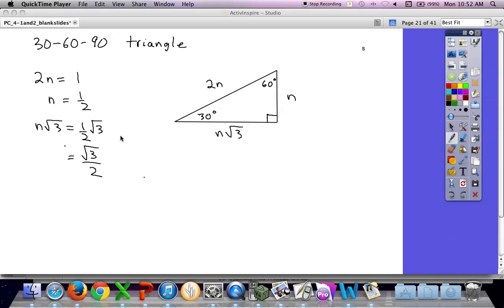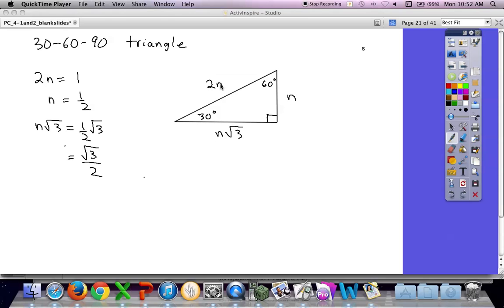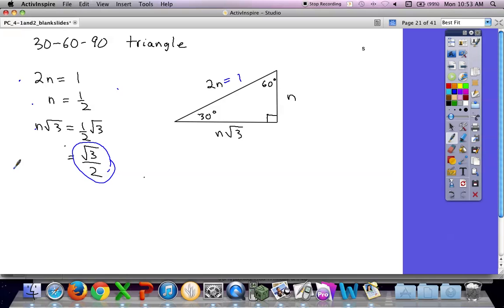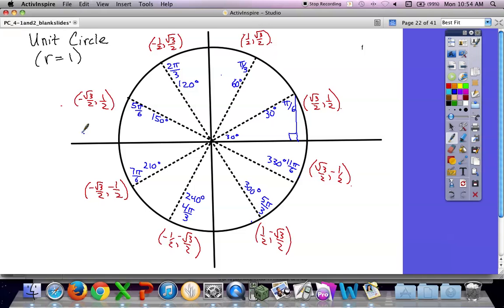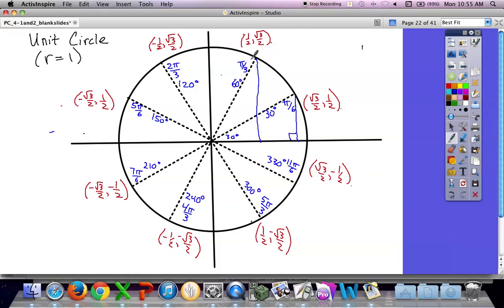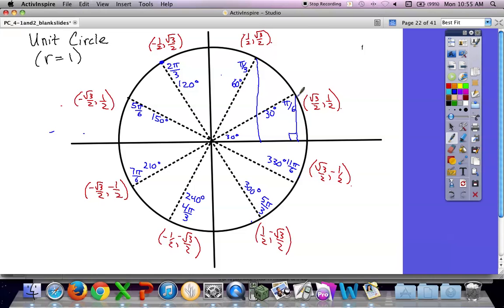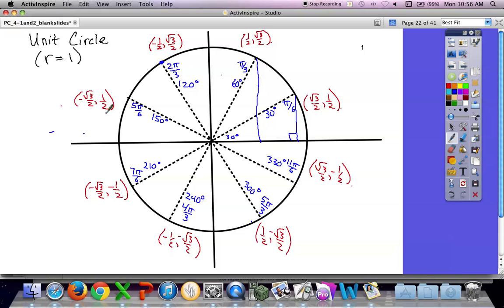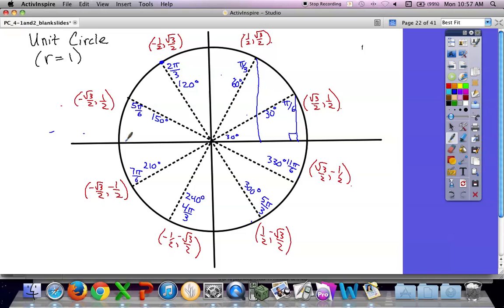PC 4 2 3